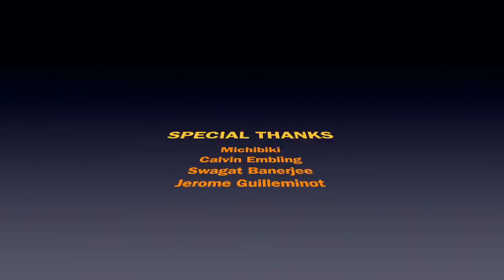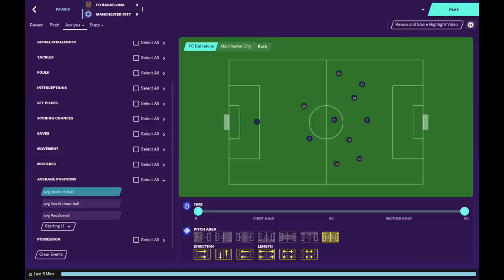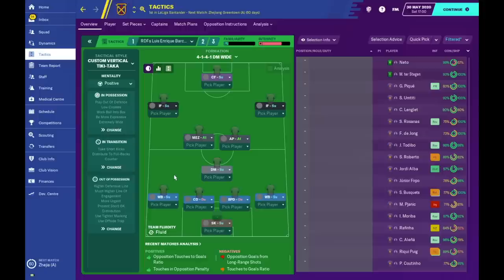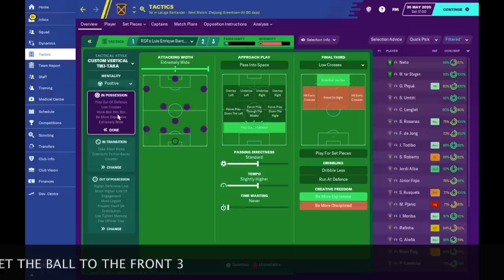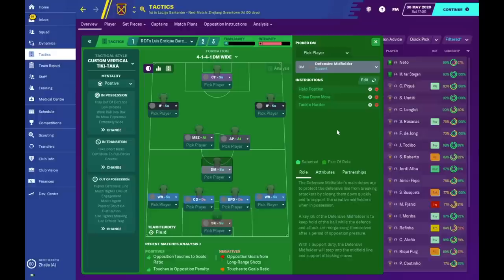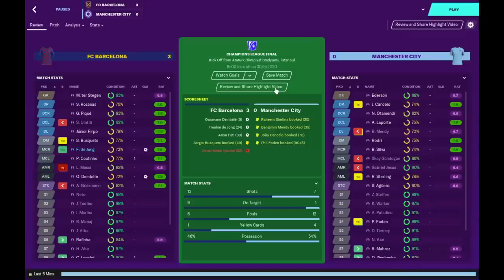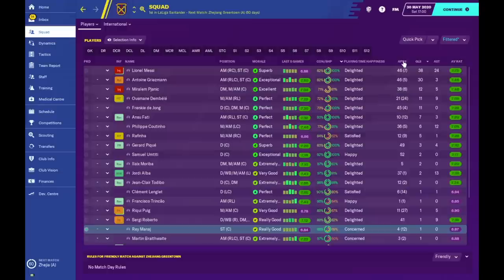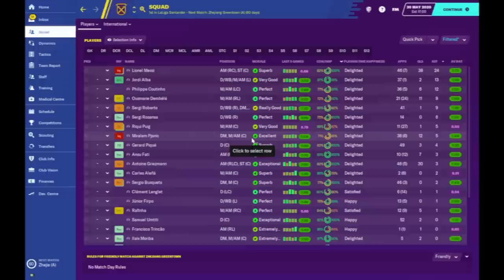Front 3 Scored/Assisted 115 GOALS! 🏆😍 Luis Enrique MSN 433 replication by RDF | FM20 Tactics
Replicating the popular Barcelona MSN tactic for Football Manager 2020. Play direct football in FM2020 like Luis Enrique did at Barca during 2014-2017. Enrique's system included a more counter-attack-based approach comparing to the previous Barca managers and, while it wasn't as pleasing on the eye, it was certainly an effective system for Barcelona that that time. How did RDF manage to do? watch and find out :)